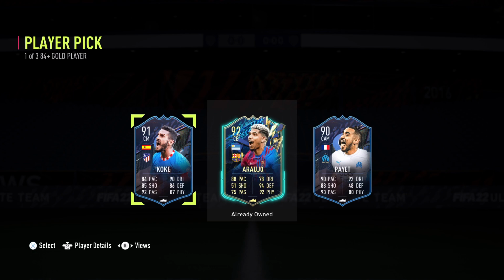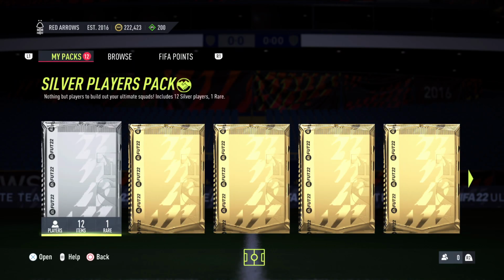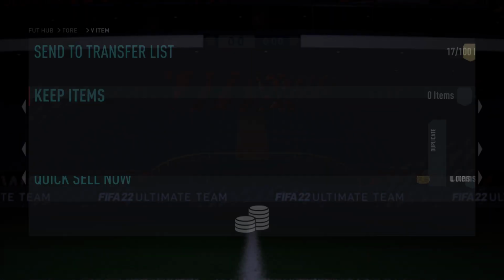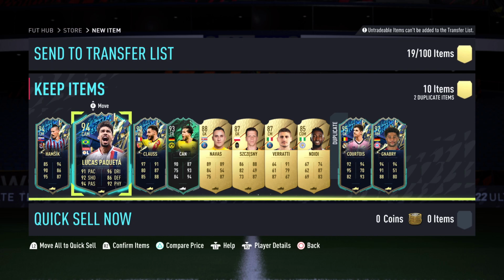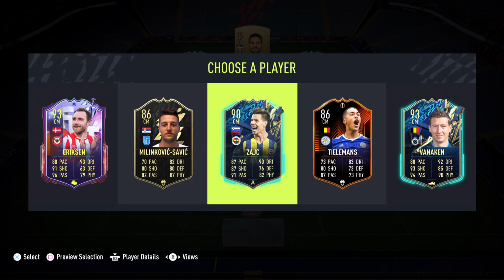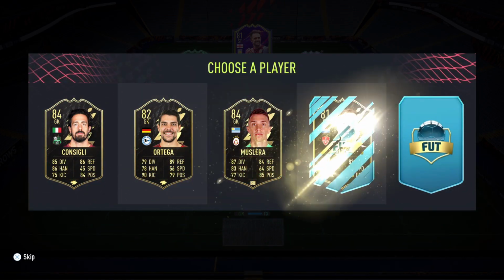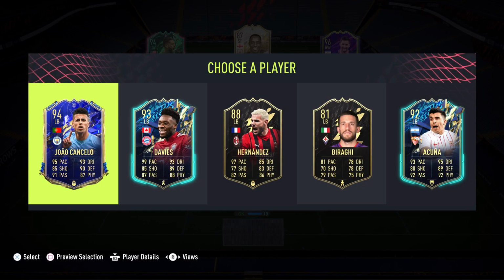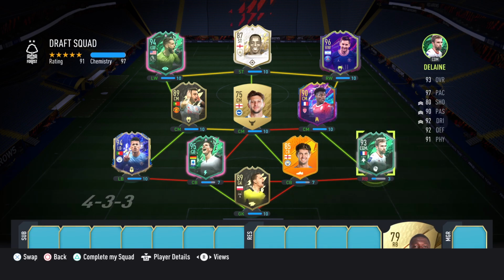FIFA 22 ASMR| This is getting ANeuering!| Packs and Drafts!